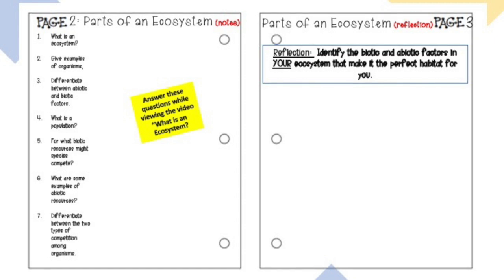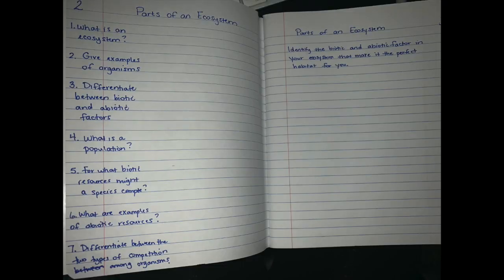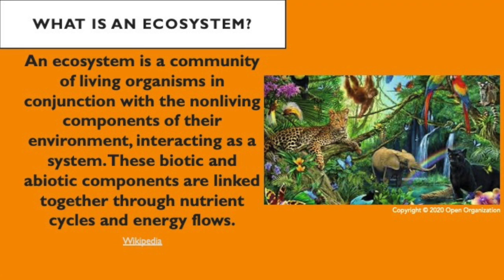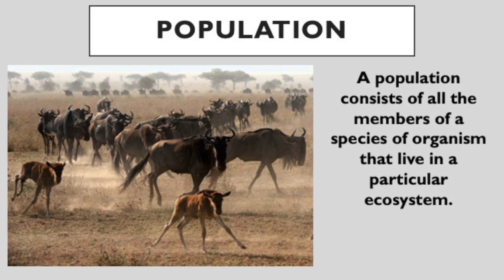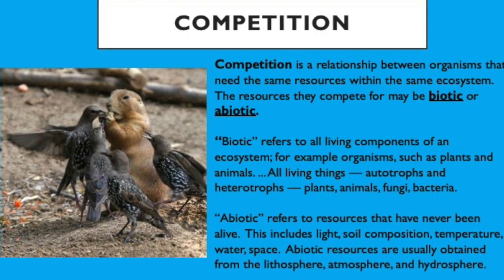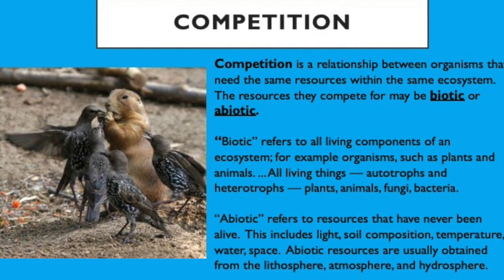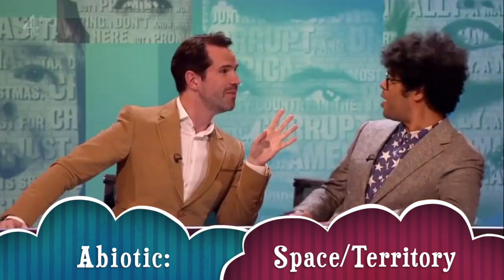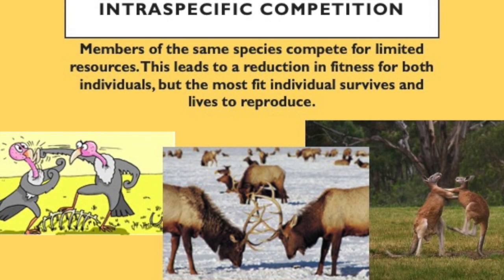Lesson One: What is an Ecosystem?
This video is about Lesson One: What is an Ecosystem?